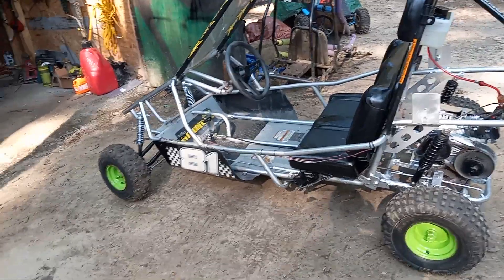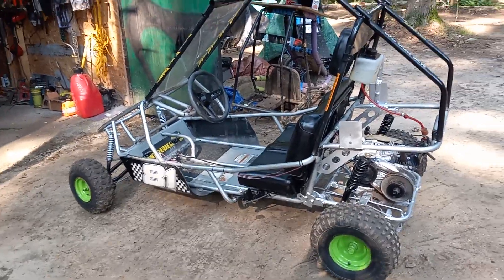Mean Green Manco Go kart 2 seater Machine